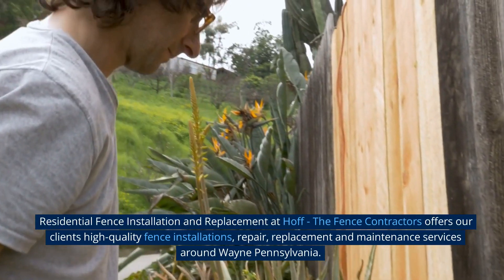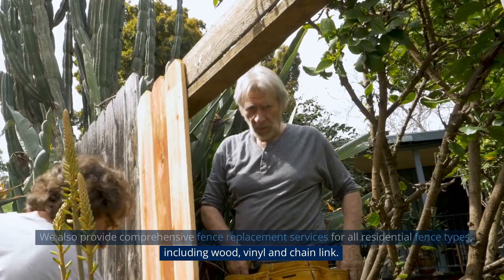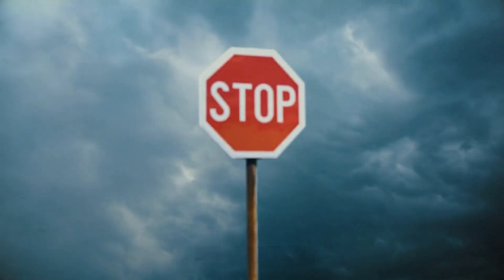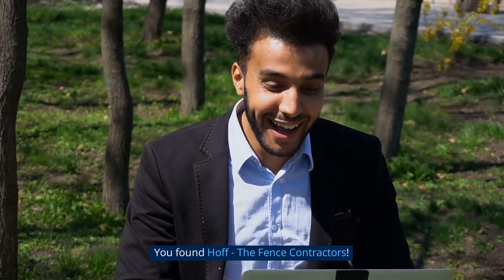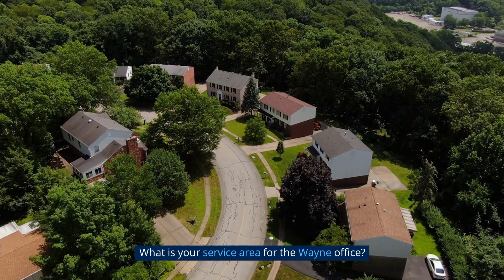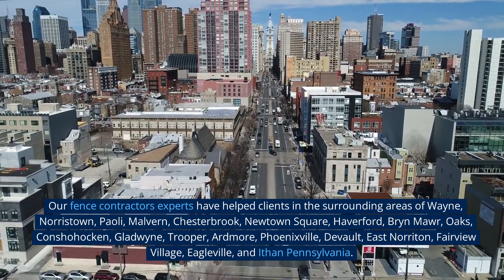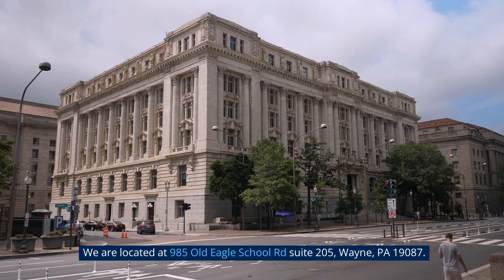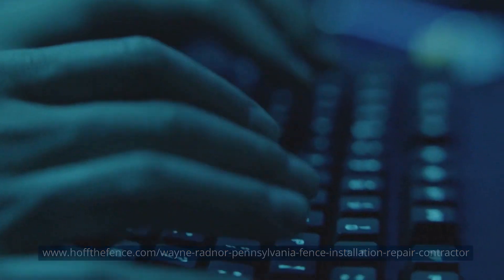Residential Fence Installation and Replacement Wayne, PA - Hoff - The Fence Contractors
Residential Fence Installation and Replacement Wayne, PA

How long does it take to install a new fence?

To repair a fence, you must choose an expert that understands the best approach to replace a fence. There are several aspects to consider when it comes to fence installation and replacement. There are several varieties of fence materials, each with its own installation procedure. Wood, vinyl, aluminum, steel, chain link, barbed wire, and other materials are used for fencing. You should also consider how many fence posts you will need. Fence posts come in a variety of styles. Wood posts, concrete posts, plastic posts, and metal posts are among the most frequent. Before installing your new fence, your contractor must have all of these information. We specialize in fence installation and repair at Hoff - The Fence Contractors Wayne, PA. Because of our expertise, we can perform a quick, precise, and cost-effective fence installation. We also provide additional services such as security systems, siding, windows, and decks. We want to make your life simpler. Our staff is eager to assist you. We also provide fence repair and upkeep.

Is it more difficult to replace a fence than it is to install one?

It is possible that replacing a residential fence may take longer than installing it. A new fence often takes longer to install than an old one since it involves more personnel, supplies, and time. There are several considerations that must be made before building can commence. The first step is to decide if you want a wood fence, a vinyl fence, a chain link fence, or something else. The length of the fence you need should then be determined. You must also determine whether or not you want a gate. A gate may considerably increase the time and expense of installation. If you want to build a new fence yourself, you need have the right equipment and skills. You should also have a broad concept of how long the job will take you to finish. If you don't have a specified time constraint, you may wish to employ a professional fence installation. A professional fence installer will have the knowledge and experience required to execute the job on schedule and in a safe way. You can rely on Hoff - The Fence Contractors to be competent, experienced, and to look after your property while you are away. Our company offers fence installation services that are designed to meet the highest quality, safety, and dependability standards, providing our customers with a comprehensive solution that will help them stay ahead of the competition by ensuring their fences are installed correctly and efficiently, with our experienced team providing dependable customer service and innovative solutions to meet their needs.

What is the best kind of fence to use?

At Hoff - The Fence Contractors Wayne, PA, we realize how important it is to choose the finest fence to protect your family, property, and animals. Our knowledgeable and skilled staff can help you choose the right fence for your needs. We provide a number of fence styles at Hoff - The Fence Contractors Wayne, PA, including wooden fences, metal fences, and vinyl fences. Each of these fence choices has pros and cons. A metal fence, for example, is an excellent option for a residential yard, but if you want to use your yard for horseback riding, you should pick a wooden fence instead. Vinyl fence is also ideal for horses, although it may be somewhat costly. If you want to erect a fence, speak with a fencing contractor to learn more about the many fencing alternatives accessible to you. It is essential that you choose the appropriate kind of fence for your property.

Our Address:
Hoff - The Fence Contractors
985 Old Eagle School Rd suite 205,
Wayne, PA 19087